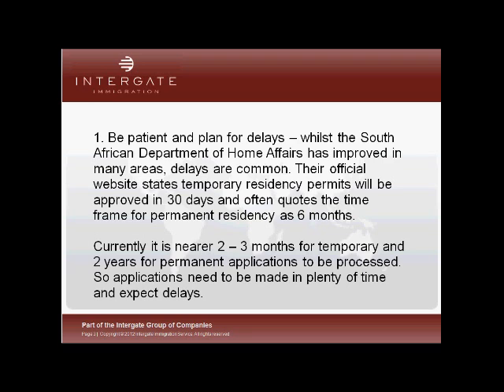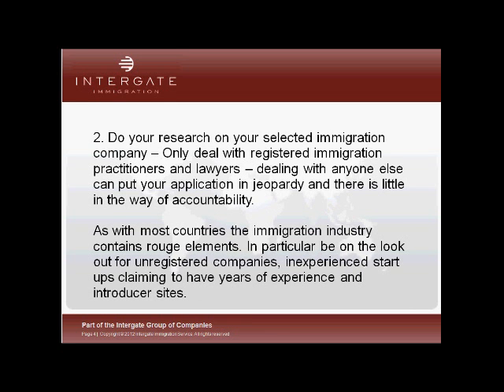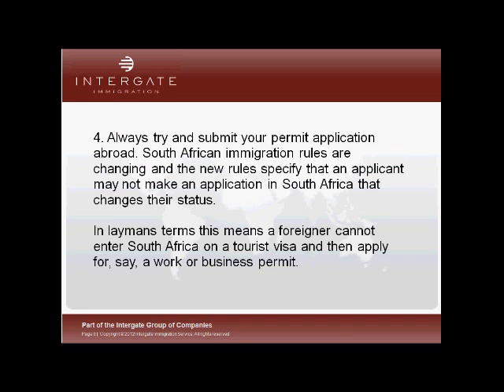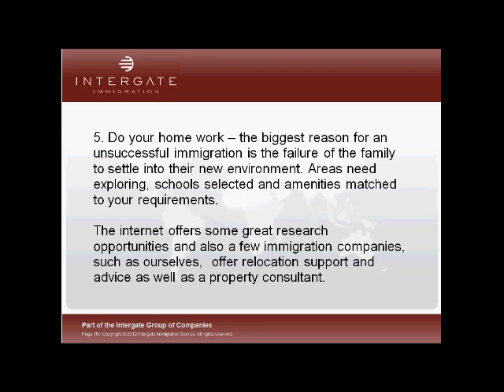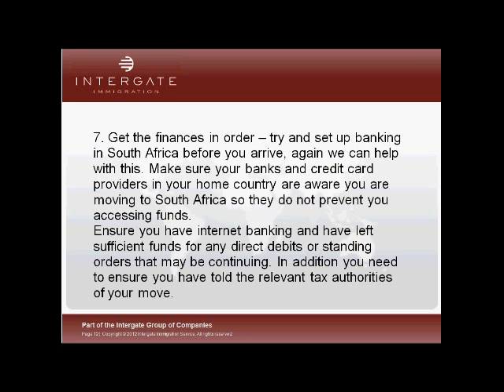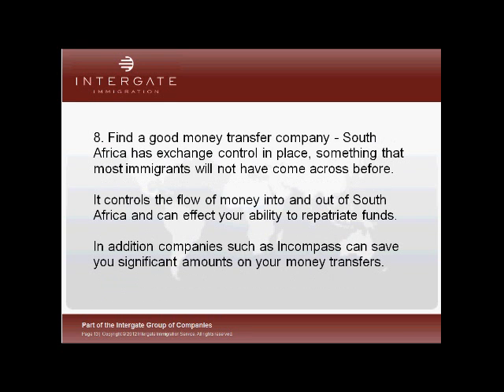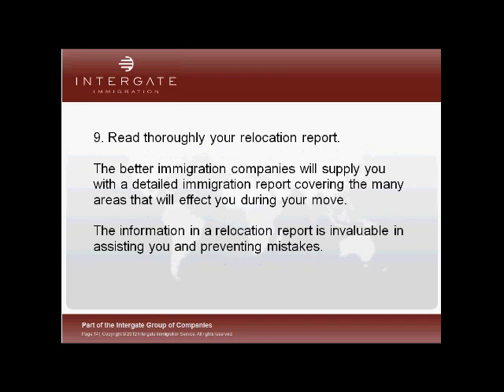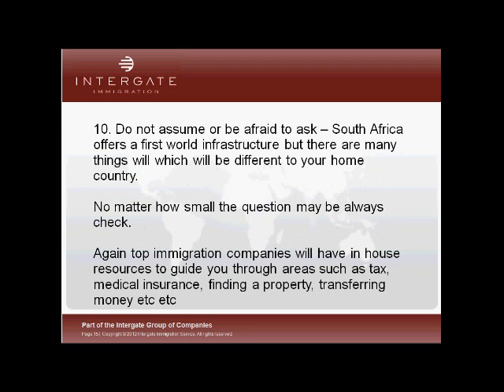Immigration to South Africa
Top Ten List for Successful Immigration to South Africa - Visit our for more info.